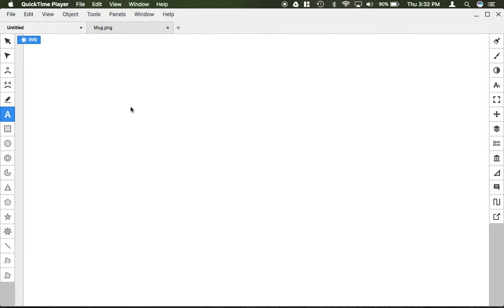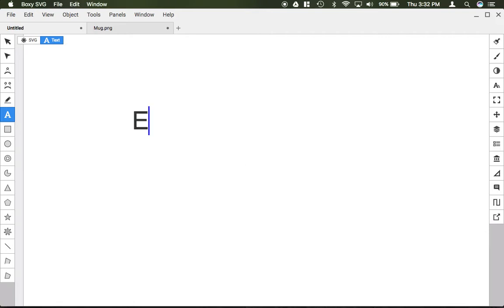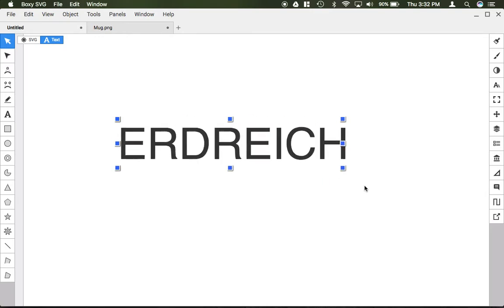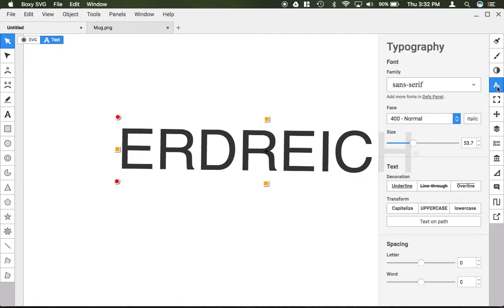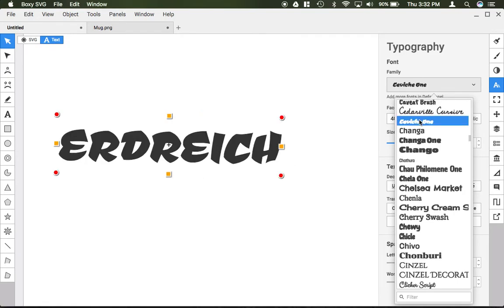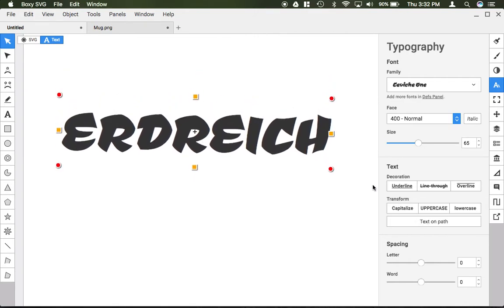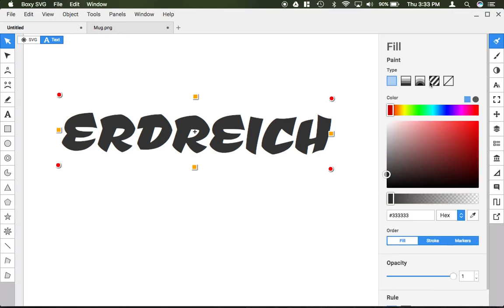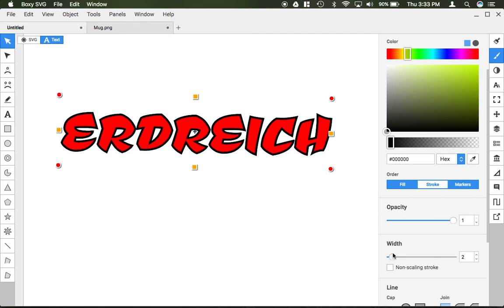How to create and edit text in Boxy SVG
In this video, Mr. E demonstrates how to use the text tools in the Boxy SVG vector design program.